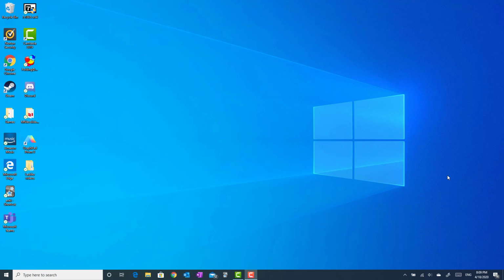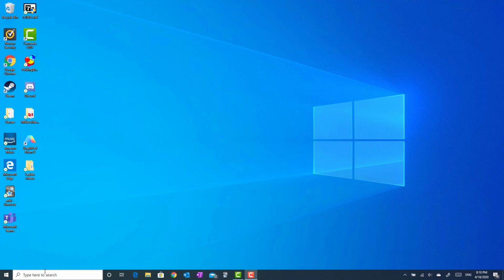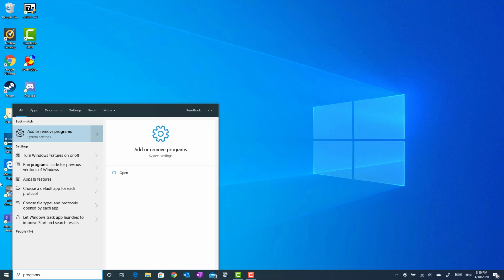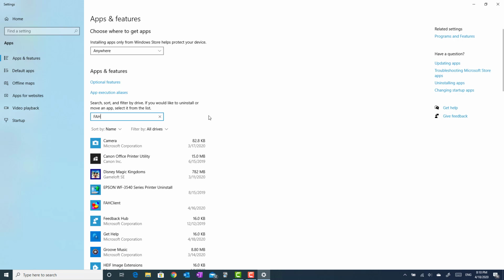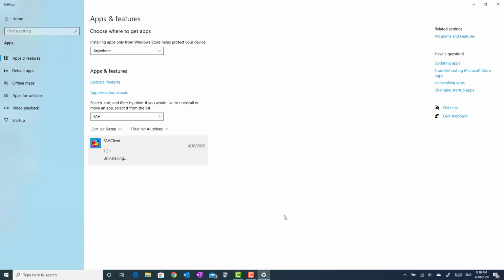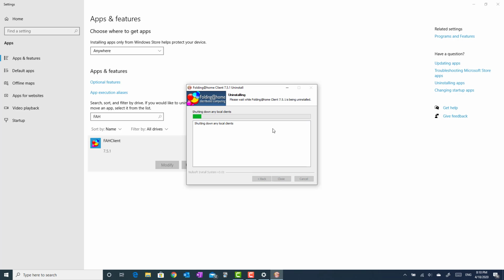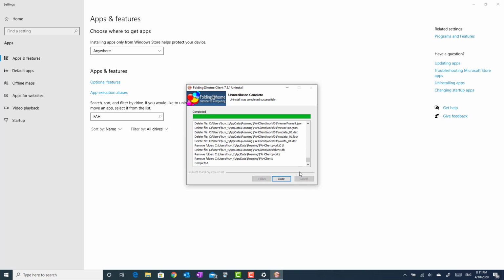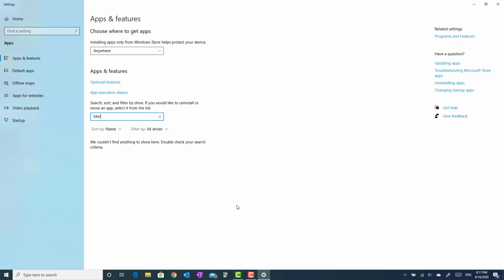COVID-19 Folding@home uninstall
Folding@home is a group effort to fight COVID-19 and other diseases. By sharing some of your computing power, researchers can simulate proteins in their fight against COVID-19.

This guide is how to uninstall Folding@home if you feel it is slowing you down.